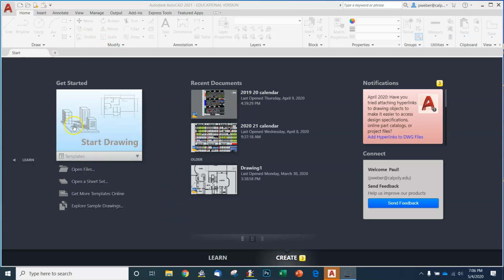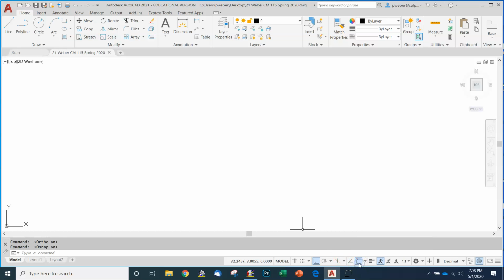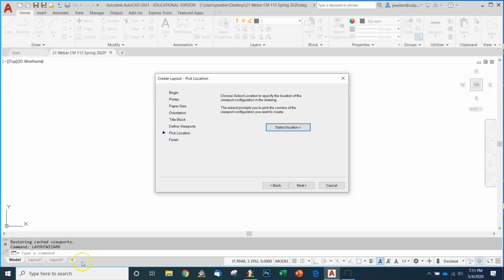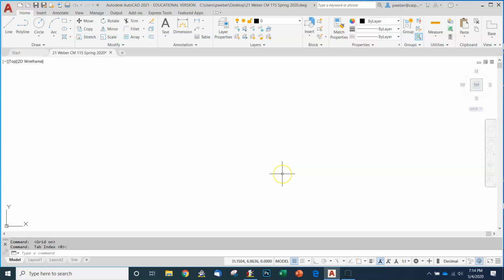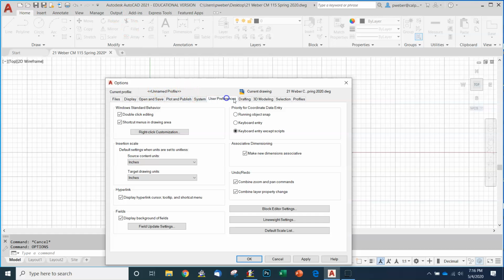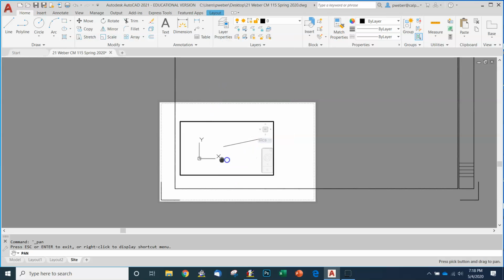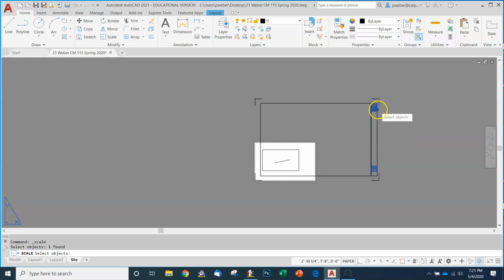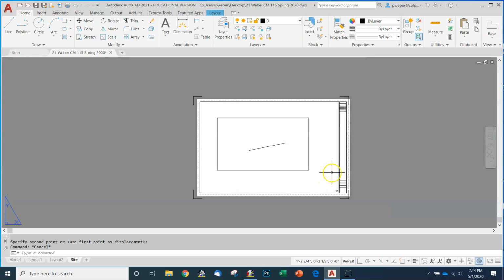Step 1 Autocad 11x17 sheet